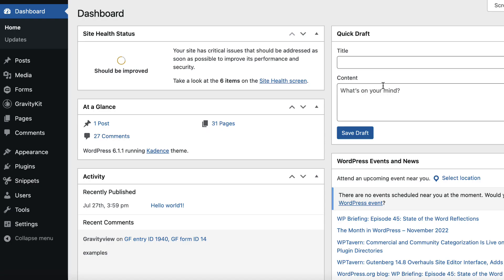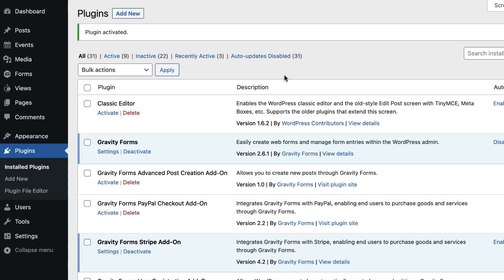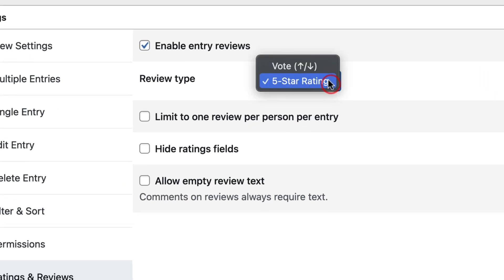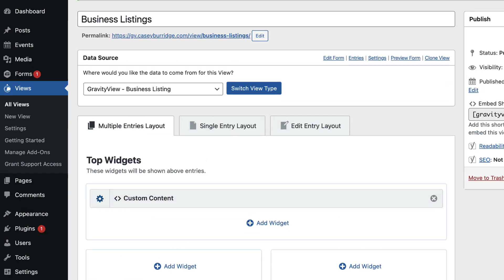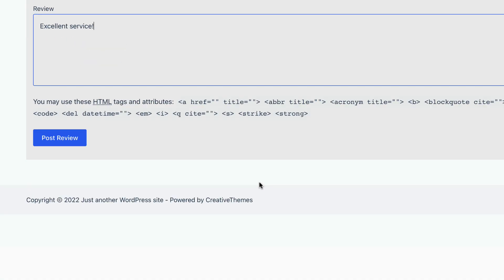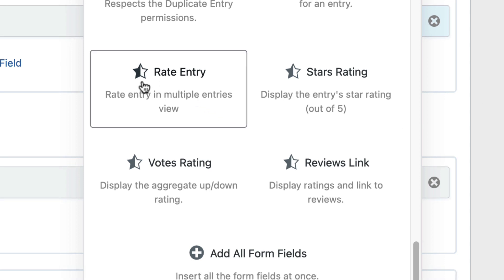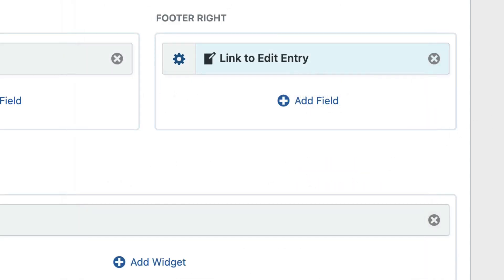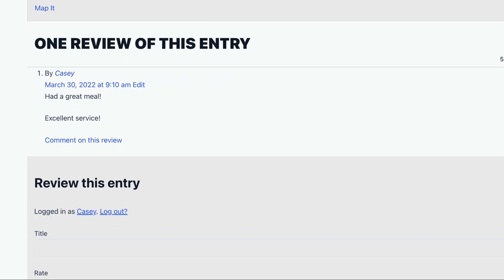Getting Started With the GravityView Rating & Reviews Extension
Rating & Reviews is an extension for GravityView that allows users to rate and review entries in a View. See how to get started with Rating & Reviews in this video.

Timestamps:
00:00 Installing Ratings & Reviews
00:36 Configuring the Ratings & Reviews settings
01:53 Posting a review
02:48 Adding new Ratings & Reviews fields to your View
03:48 Front end demo